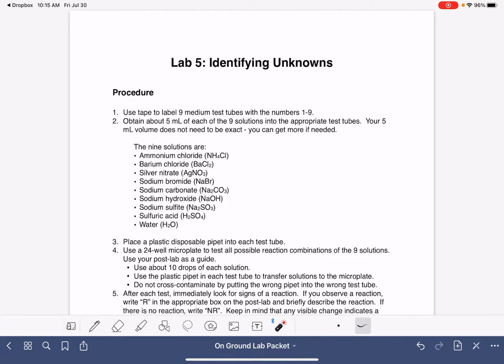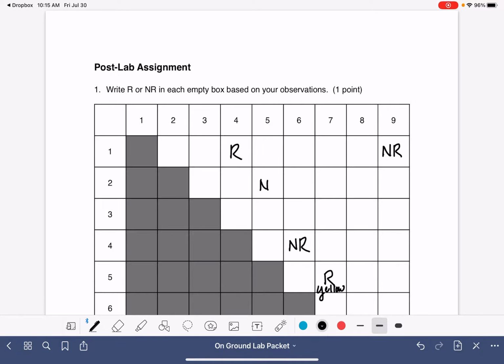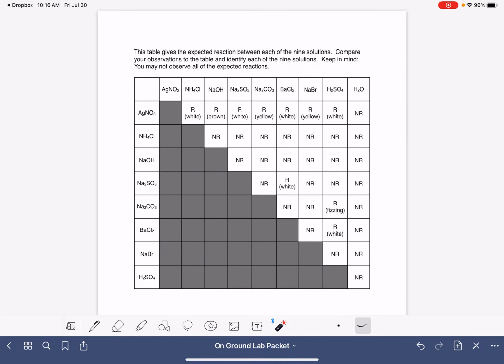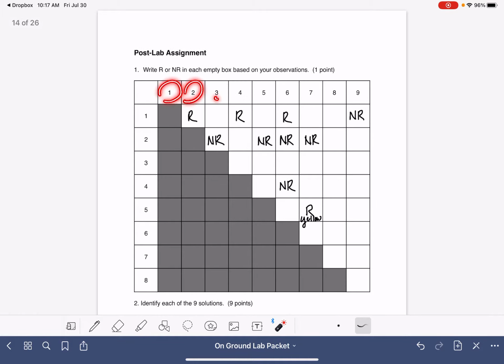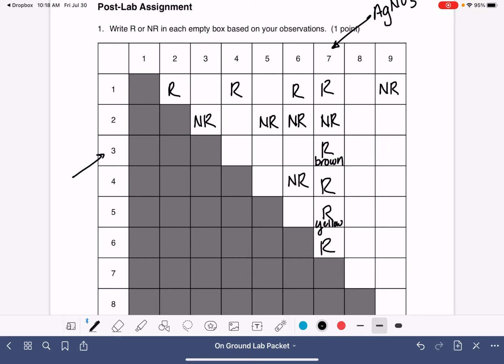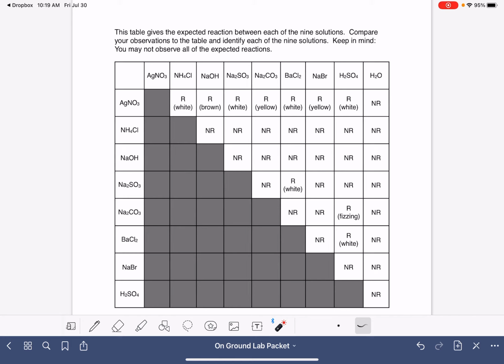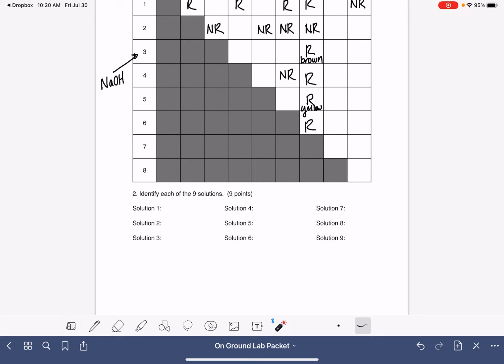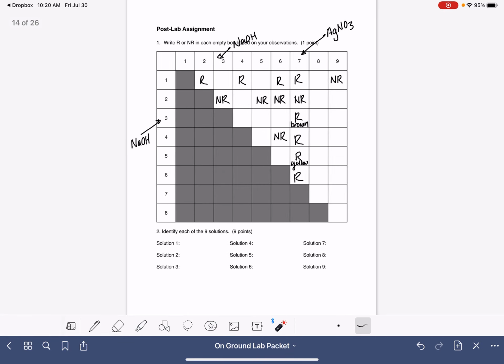Lab 5 (Identifying unknowns) post-lab tutorial